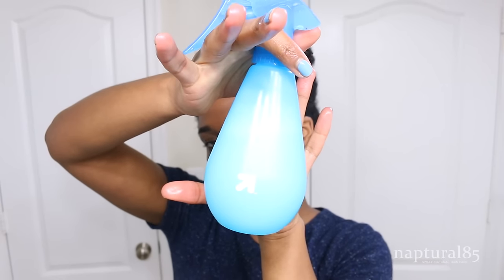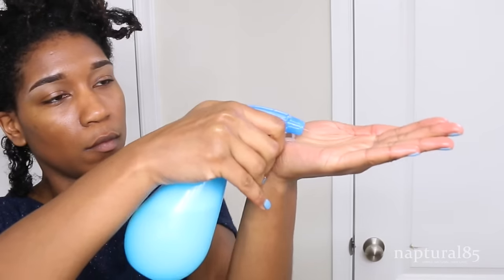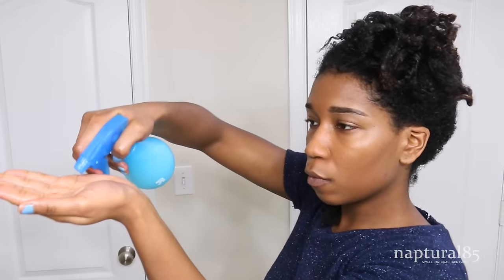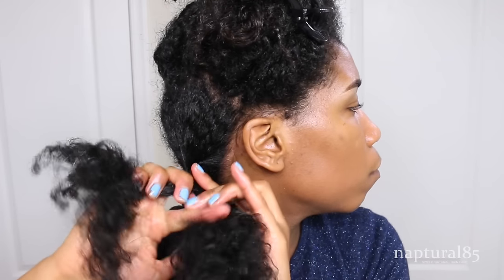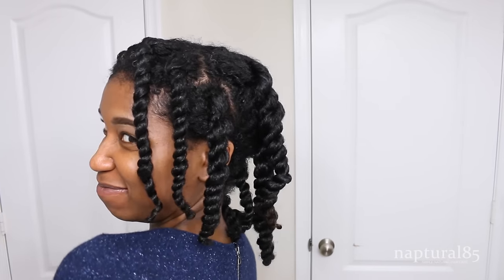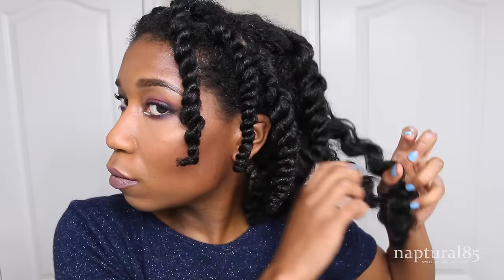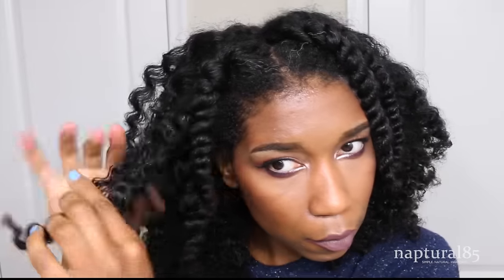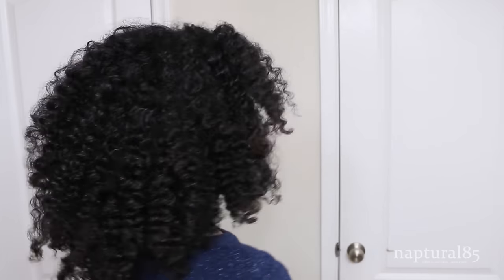Fluffy UNDEFINED Twist Out + Refresher - Naptural85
I usually opt for my super defined twist out, but have been really into this fluffy, undefined look lately! I'm getting over a fever, and so naturally my hair is ROcKED! But it's the perfect opportunity to show you how I create this simple look, and also how I use it to refresh and old, or bad hair day! I hope you enjoy!
Xo! Nap